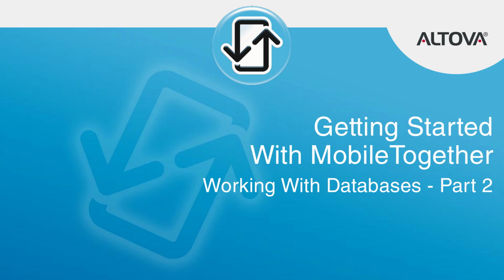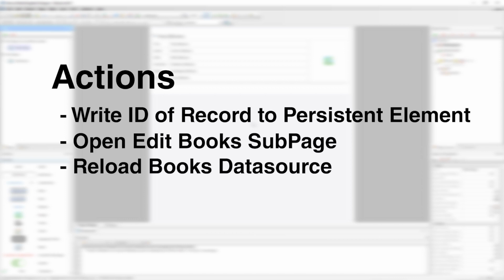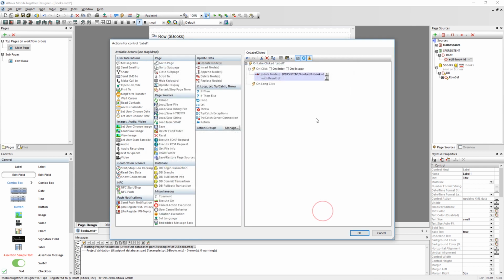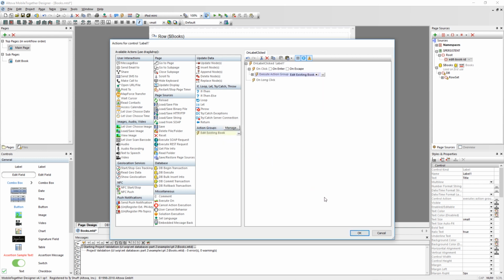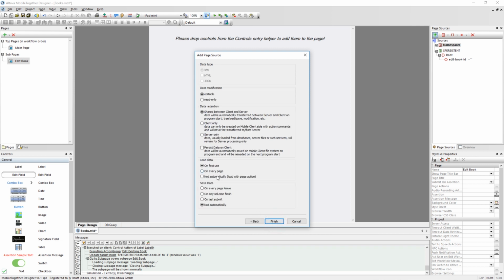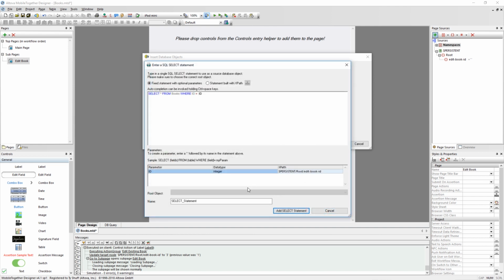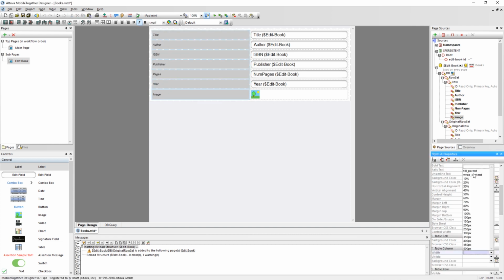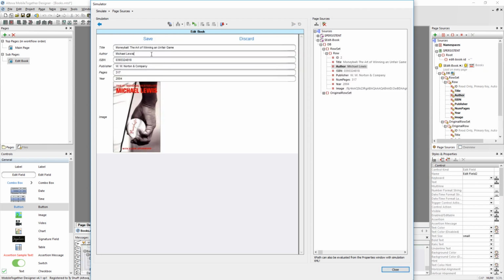Pt 2 - Querying Databases with MobileTogether - Querying & Editing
This tutorial goes in depth on querying individual records and covers the steps needed to edit them with MobileTogether, a powerful app development environment for building iOS, Android, and Windows apps.